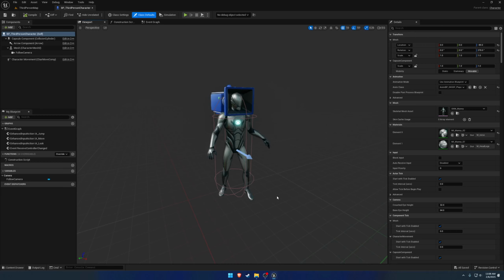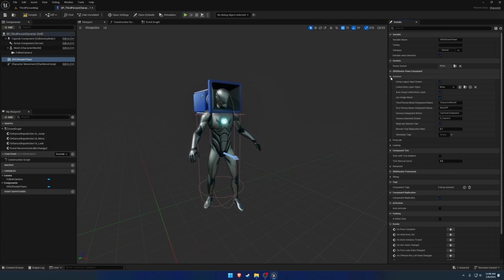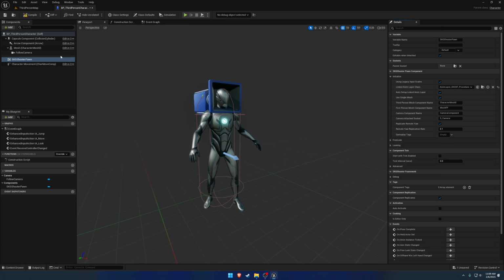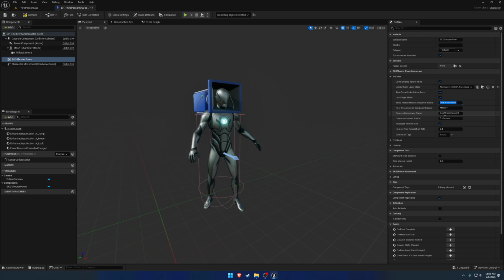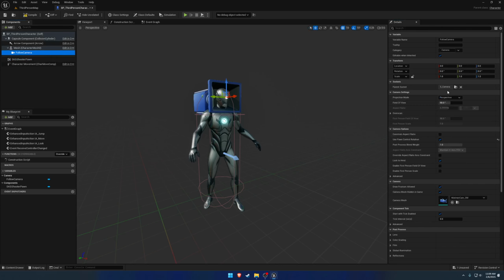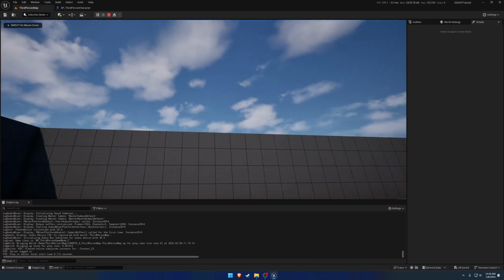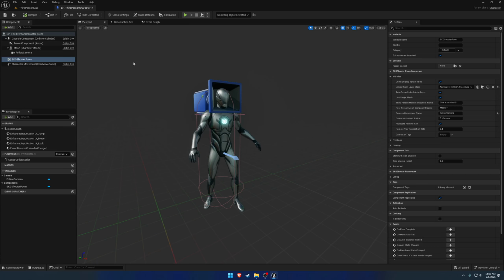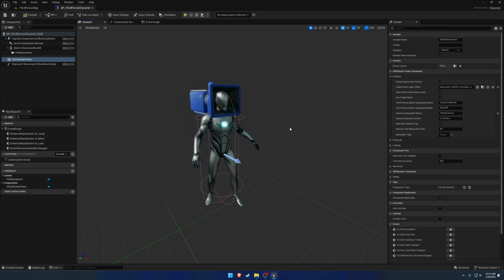SKG Shooter Framework Tutorial #3: Setup Shooter Pawn Component